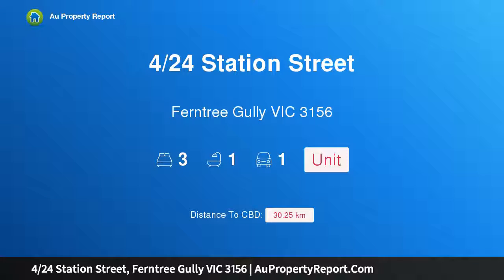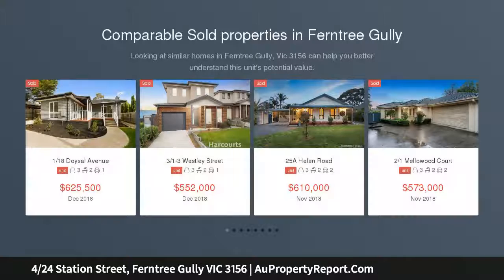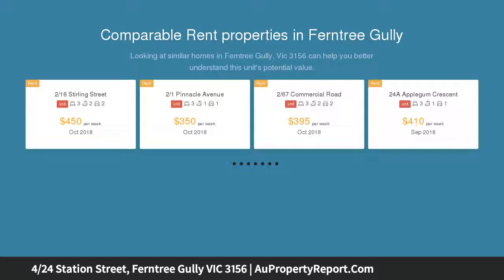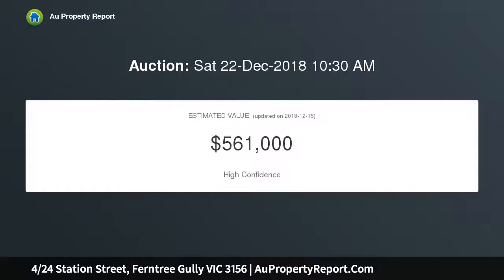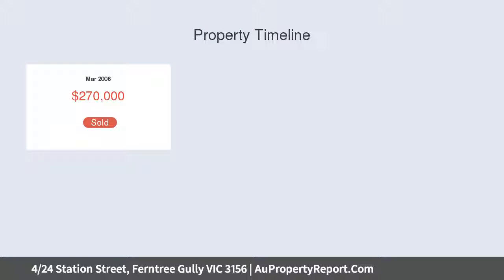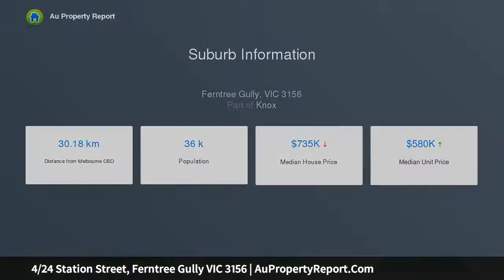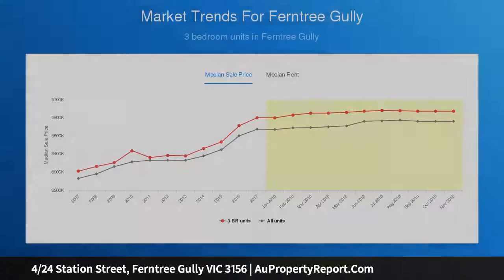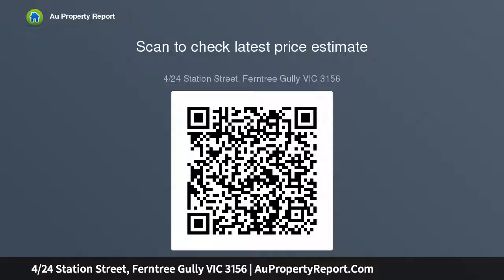4/24 Station Street, Ferntree Gully VIC 3156 | AuPropertyReport.Com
4/24 Station Street, Ferntree Gully VIC 3156
Property Type: unit
Bedrooms: 3
Bathrooms: 3
Car Space: 1
THE BARGAIN OF 2018!